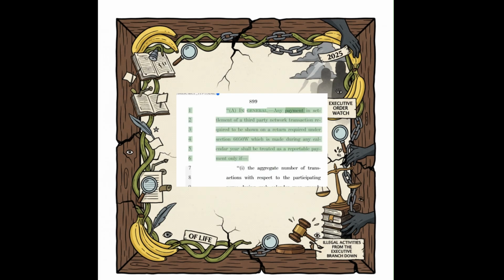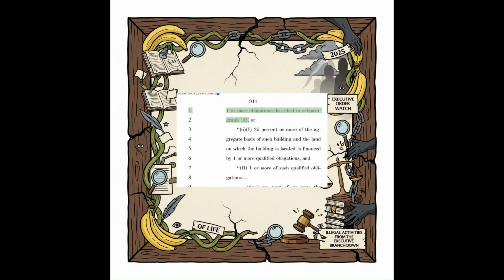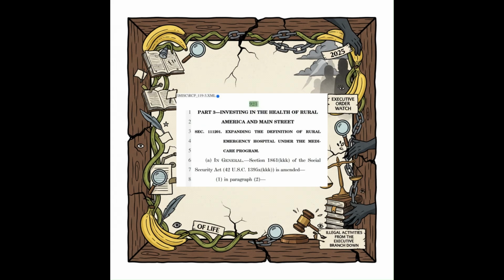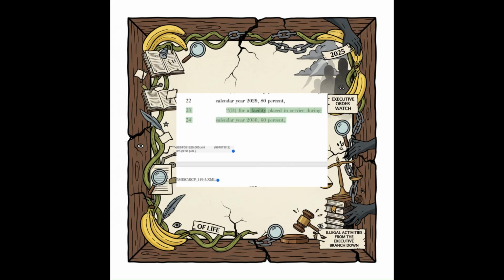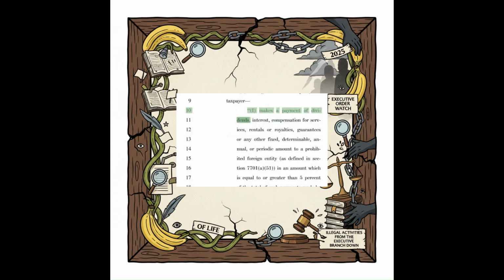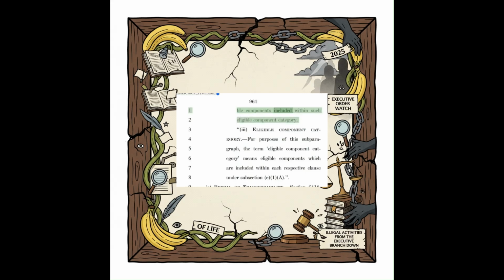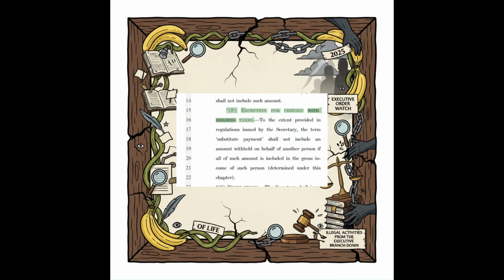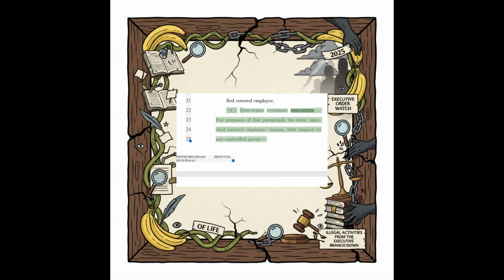Big Beautiful Bill BBB reading 899 to 985pages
4DEMOCRACY,

4DEMOCRACY,
E MIL WILL